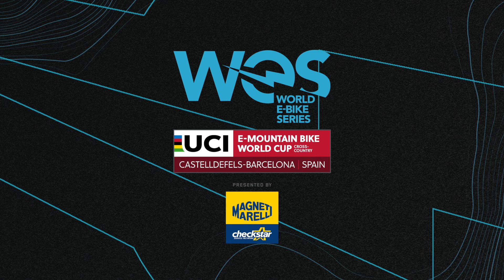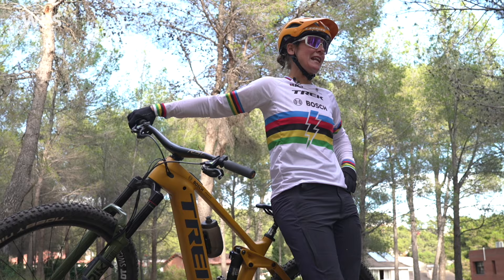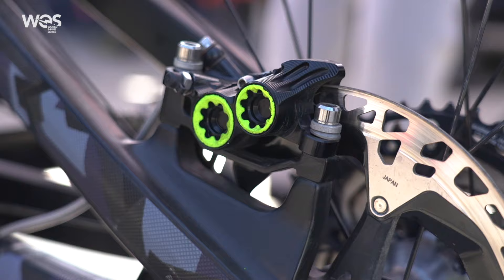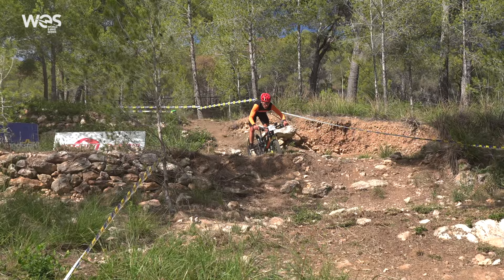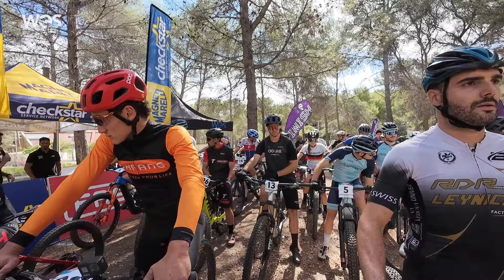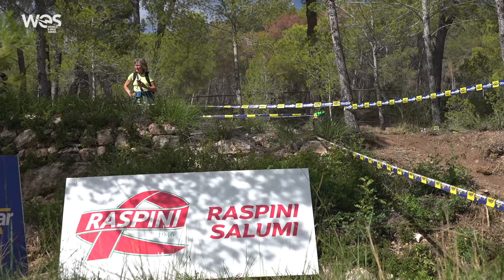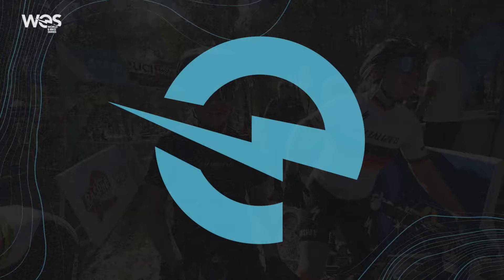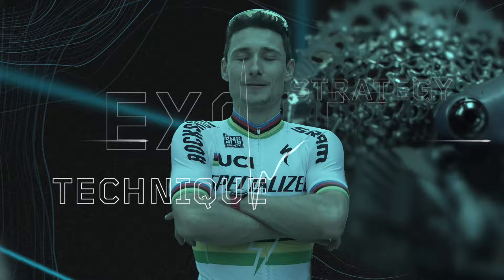Barcelona – Women and Men Elite Highlights | 2023 UCI E-MTB Cross-country World Cup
Watch the highlights from the Women and Men Elite Highlights in Barcelona, part of the 2023 E-MTB Cross-country World Cup.

Facebook UCI Mountain Bike

Discover, join and get your passion rewarded on My World of Cycling, the best cycling platform in the world,